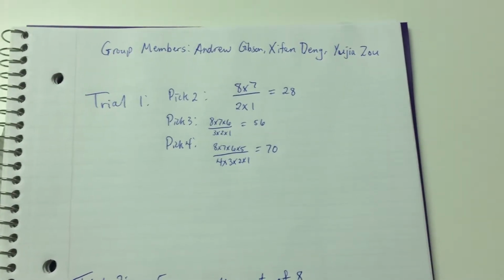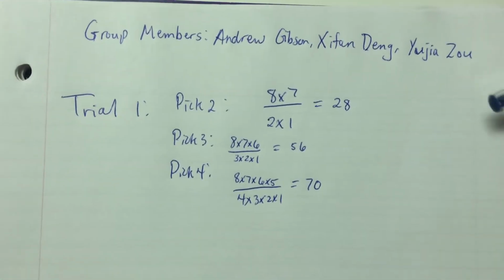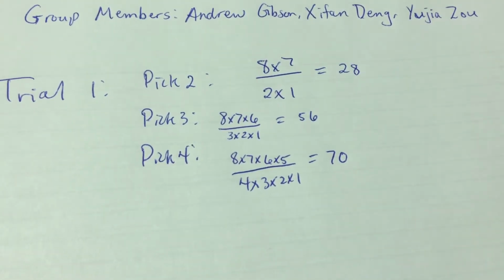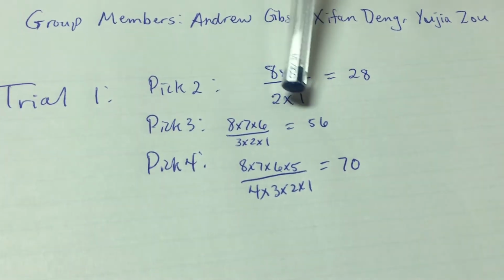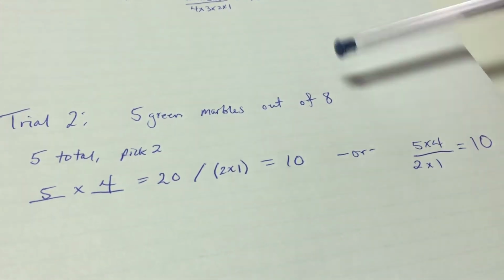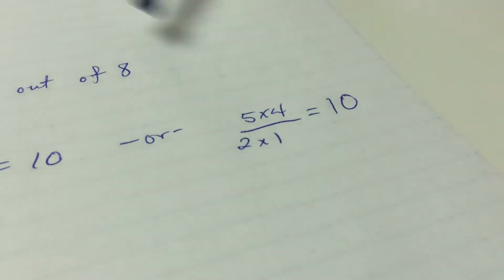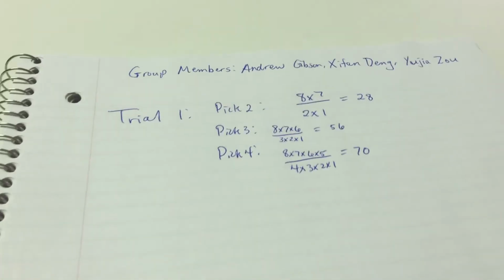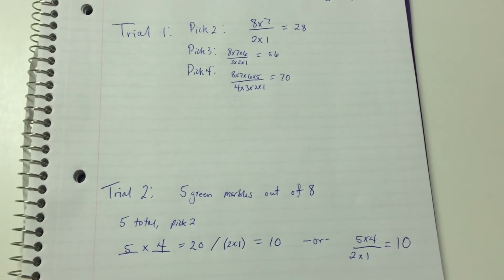MA114-003-1 Trials 1&2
Group Members: Andrew Gibson, Xifan Deng, Yujia Zou